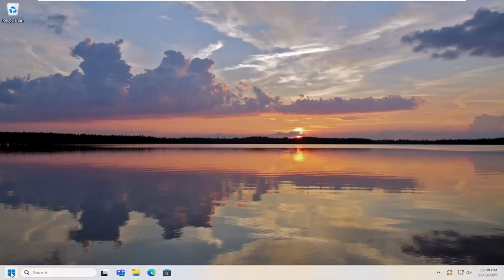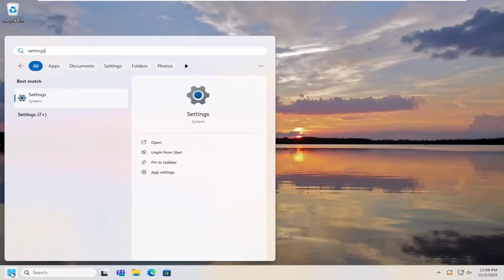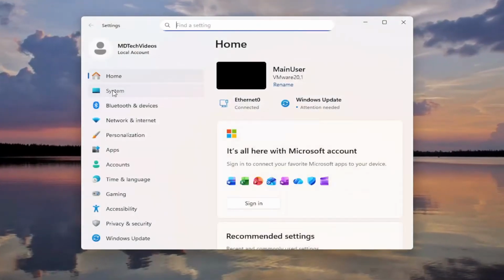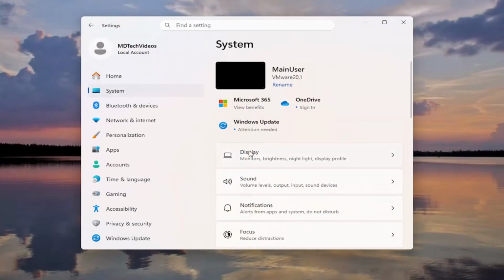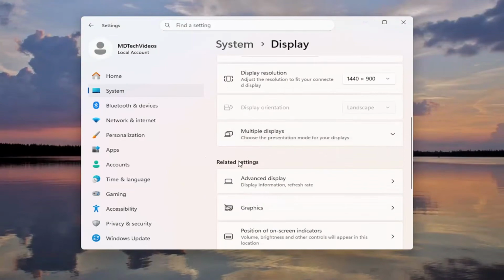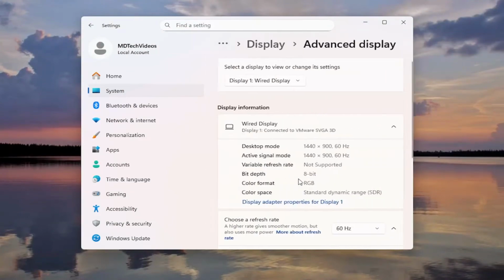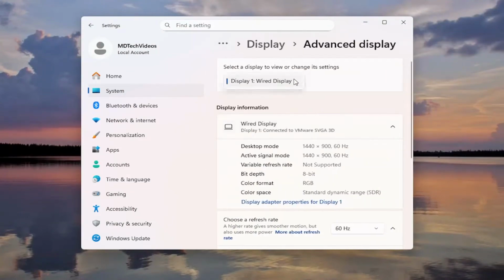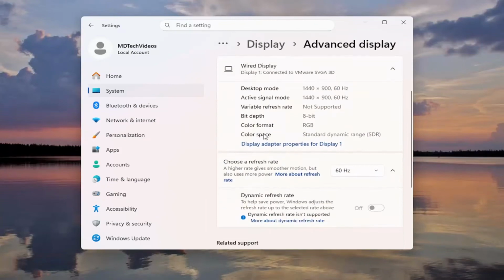How to Change Monitor Refresh Rate on ASUS Laptop [Tutorial]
This tutorial explains the importance of adjusting the monitor refresh rate on an ASUS laptop and how it can affect overall display performance. It highlights how selecting the appropriate refresh rate can improve visual smoothness, reduce screen tearing, and enhance gaming or multimedia experiences. The video also discusses the impact of refresh rate on system responsiveness and eye comfort during extended use. Viewers gain a clear understanding of the benefits and considerations of refresh rate settings without following step-by-step instructions.

Issues addressed in this tutorial:
change monitor refresh rate asus laptop
asus display settings
windows screen refresh options
improve gaming performance
reduce screen tearing asus
asus laptop display optimization
enhance visual smoothness
adjust refresh rate windows
monitor performance asus laptop
optimize laptop display settings

In the second part, the tutorial explores scenarios where adjusting the refresh rate can lead to a more fluid and enjoyable viewing experience. It explains how higher or lower refresh rates can impact gaming, video playback, and everyday tasks. The video also emphasizes understanding the balance between performance and hardware capabilities for optimal results. By the end, viewers gain insight into how managing monitor refresh rates on an ASUS laptop can enhance display quality without detailing the exact adjustment steps.